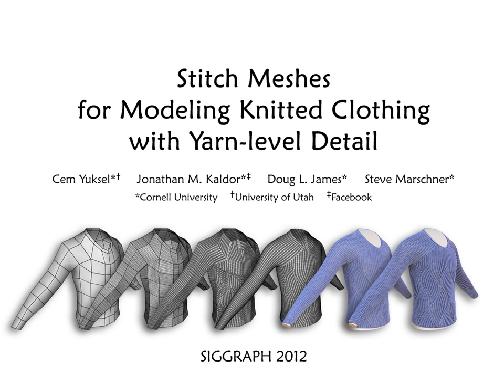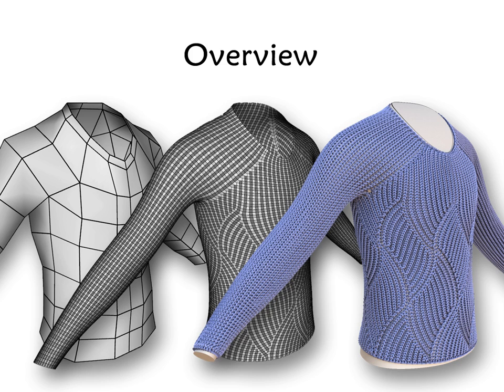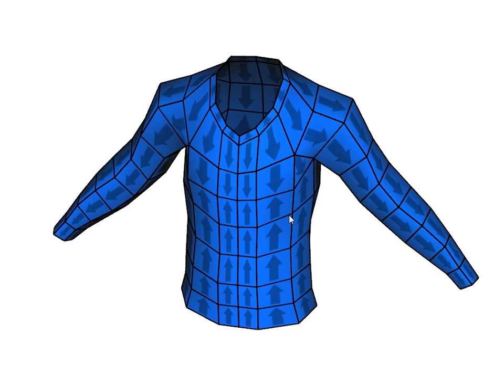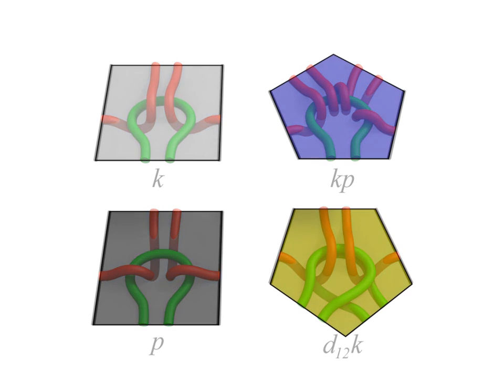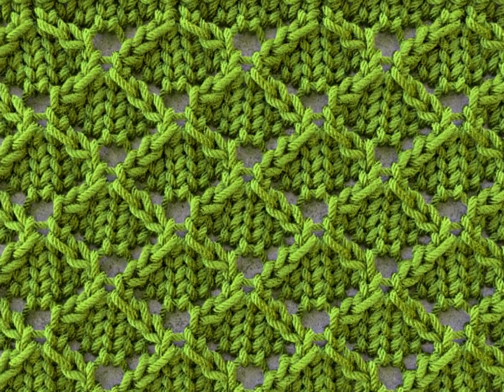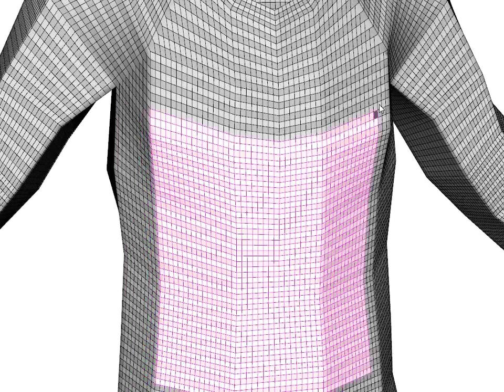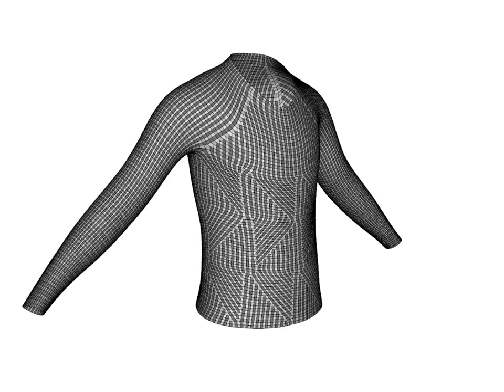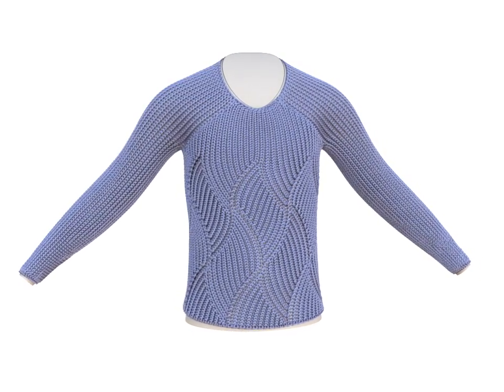Stitch Meshes for Modeling Knitted Clothing with Yarn-level Detail (SIGGRAPH 2012)